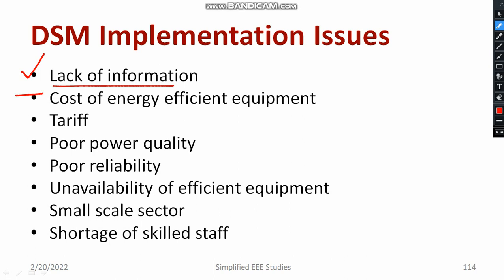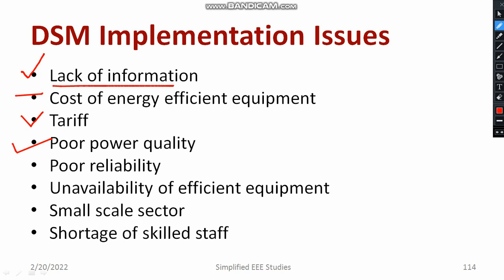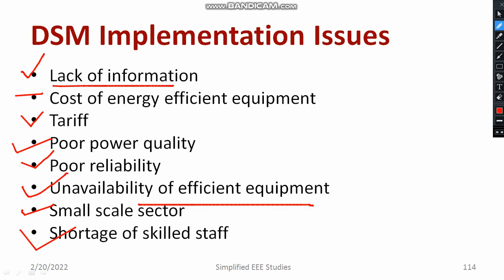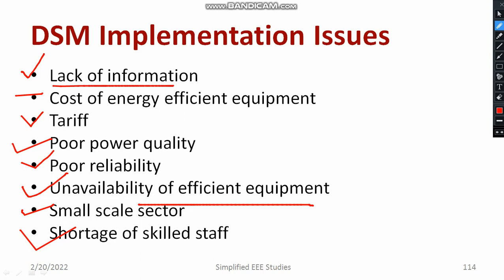DSM Implementation Issues Challenges of DSM Implementation DSM Simplified EEE Studies Challenges DSM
Dear all,
In this video, I've explained major issues and challenges of DSM implementation.